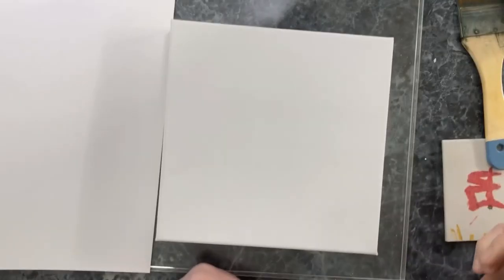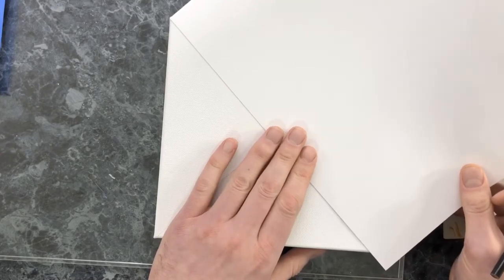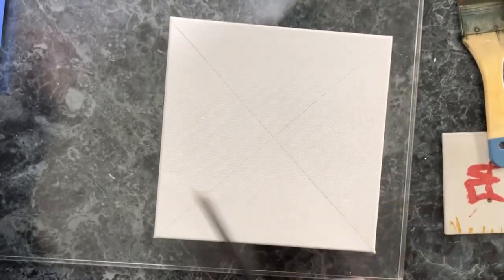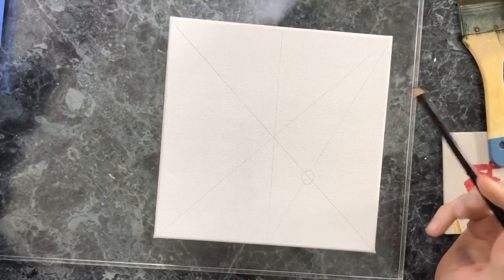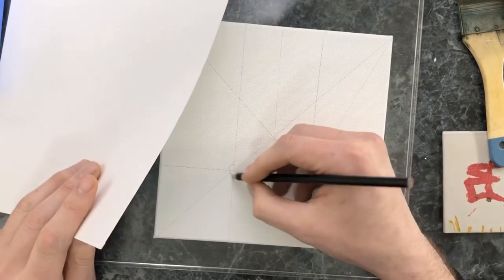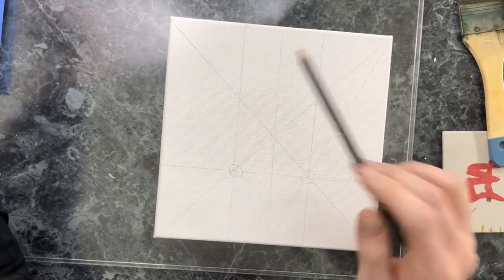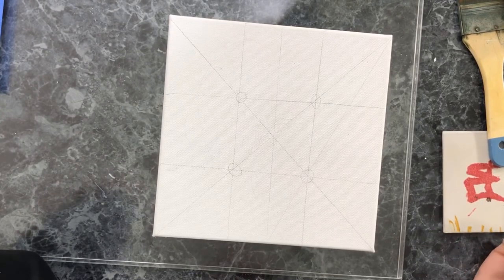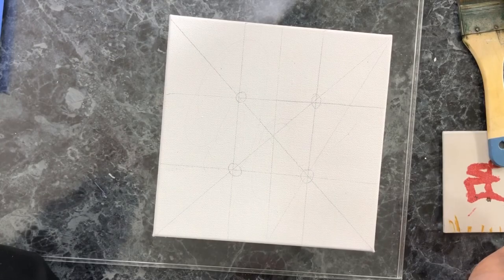The Best Rule of Thirds Hack? | How to Draw the Rule of Thirds Without a Ruler | Composition Tips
In this video I discuss how the rule of thirds can be used as a tool to help improve your compositions and make your artwork more visually interesting. I also describe a secret hack to drawing the rule of thirds.

Stop back every Friday at 3p Eastern for a new helpful video on oil painting techniques, materials, art marketing, and more.

Get even more helpful tips and tricks on Instagram, each and every day at 3p Eastern.

See you next Friday at 3p Eastern.

Cheers,

Bry